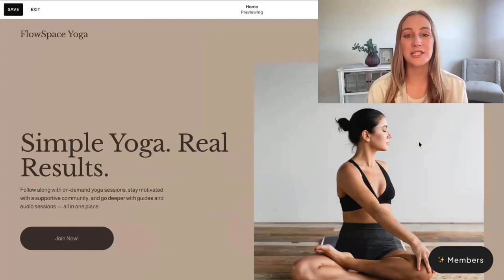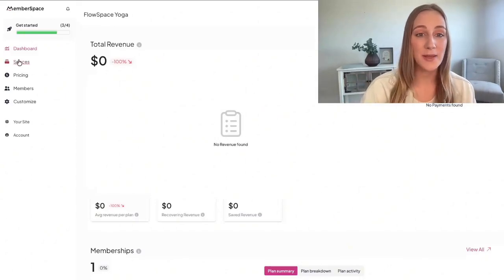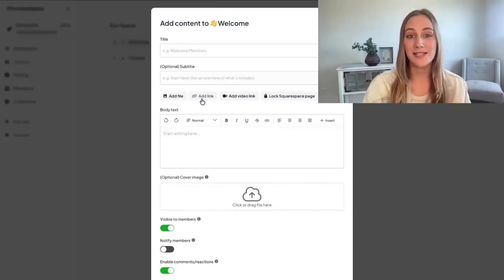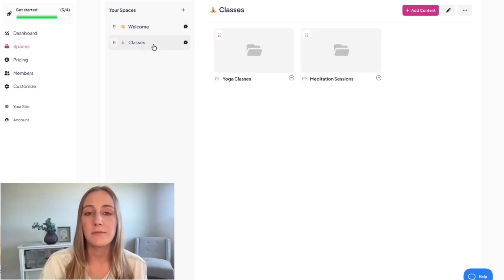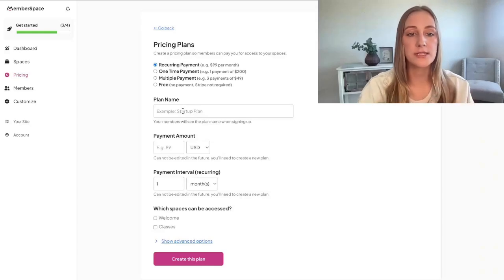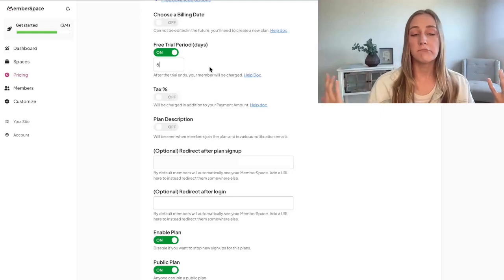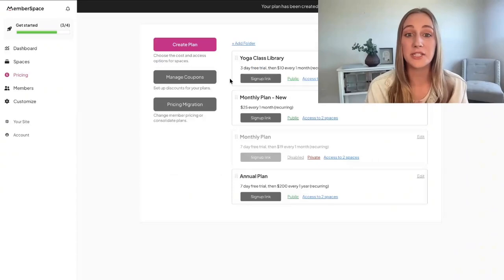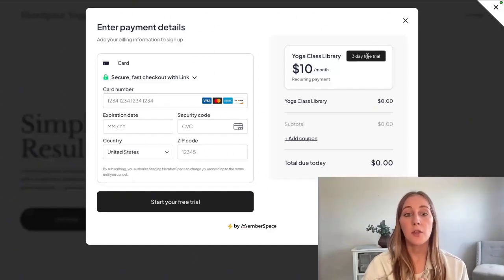How to Set up a Free Trial on a Squarespace Membership Site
Want to add a free trial to your Squarespace membership site? In this tutorial, I’ll show you how to set up free trials on a Squarespace website using MemberSpace.

Since Squarespace Member Sites doesn’t include a built-in free trial feature, many business owners end up using manual workarounds that can be difficult to scale. In this video, we’ll walk through a simpler way to offer free trials for your membership business.

Whether you run a fitness membership, online course, coaching program, paid community, newsletter, or content library, free trials can be one of the best ways to increase membership conversions and get more paying members.

In this video you’ll learn:
• Why free trials help membership businesses grow
• The limitations of Squarespace Member Areas
• How to add a free trial to your Squarespace site
• How MemberSpace works with Squarespace
• Best practices for membership free trials